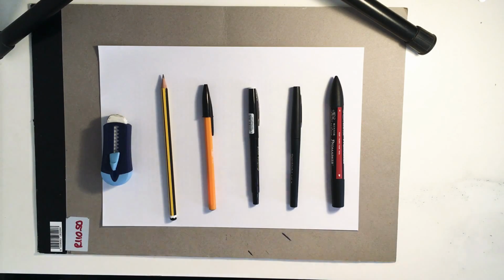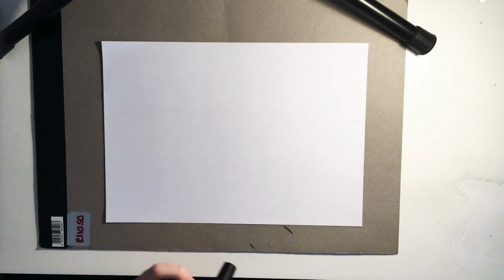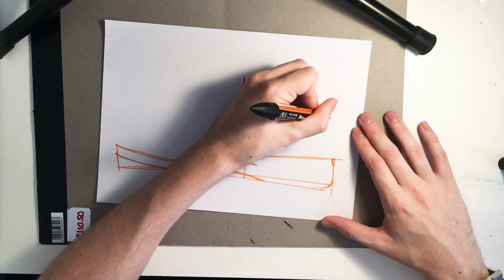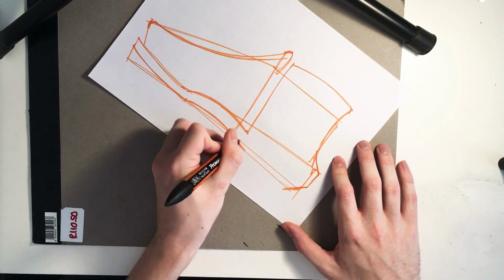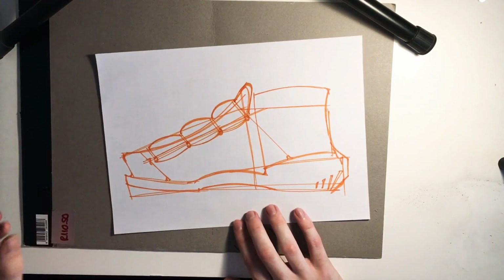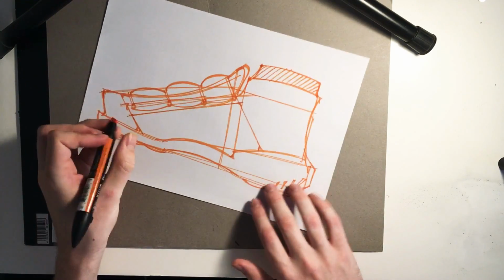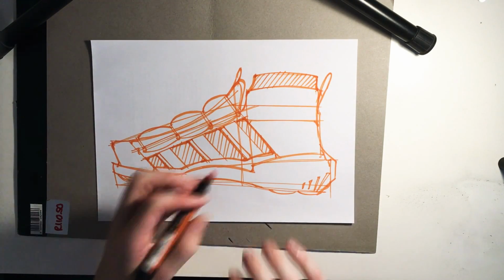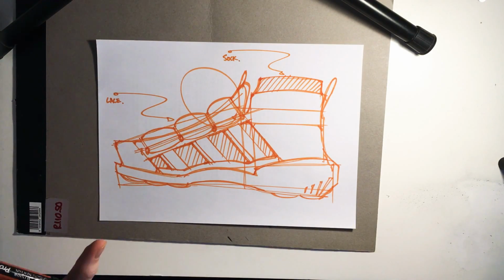Design Sketching 101 - How to Draw a Shoe Profile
A brief introduction to my new sketch series. Today we're tackling  side profiles and line work confidence. Note: Youtube only lets me post 15 minute videos, so they have been cut short and I do say "for the sake of this exercise" about 15 times in the video.